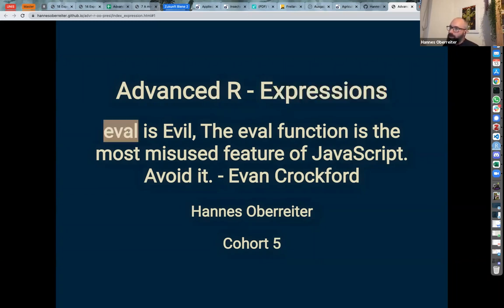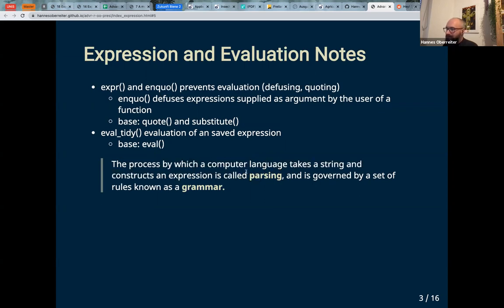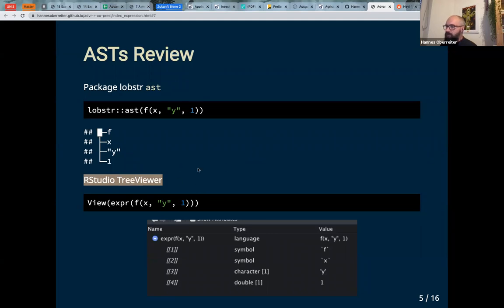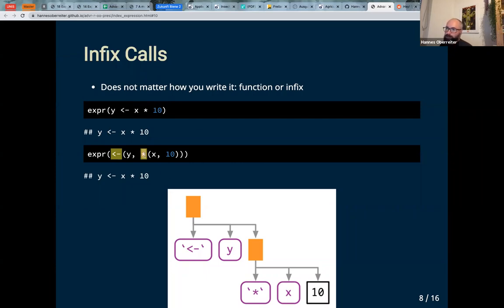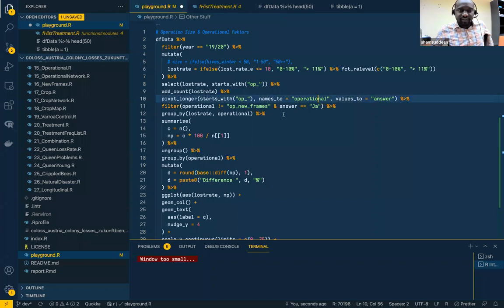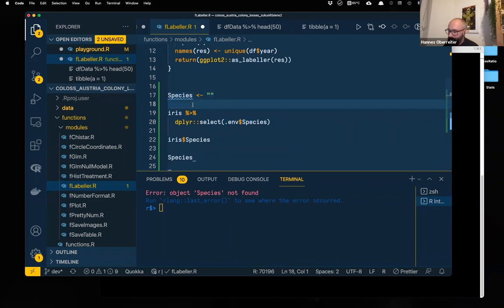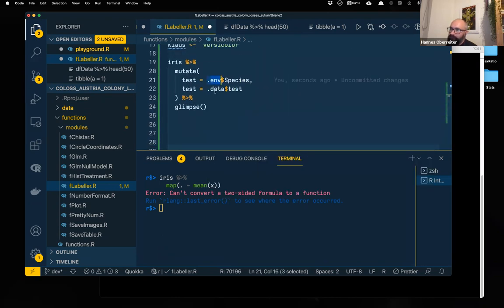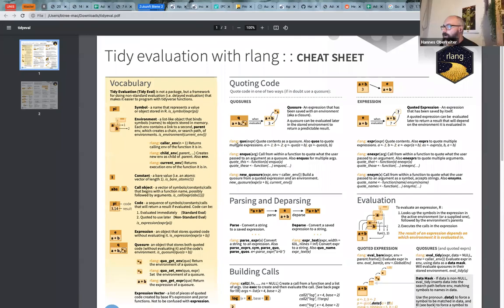Advanced R Book Club: Expressions (advr05 18)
Hannes Oberreiter presents Chapter 18 ("Expressions") from Advanced R by Hadley Wickham on 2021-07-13, to the R4DS Book Club (cohort 5).